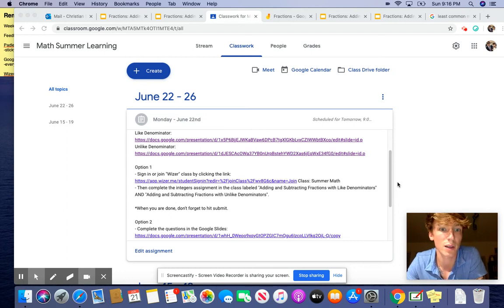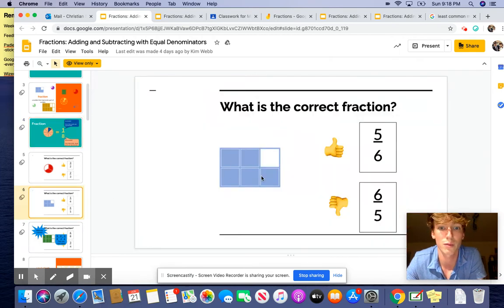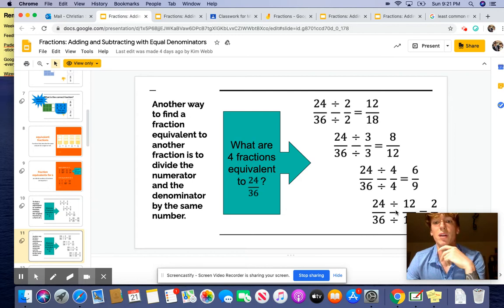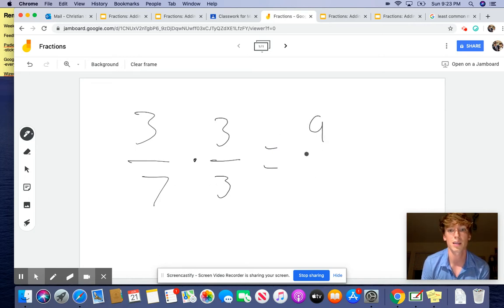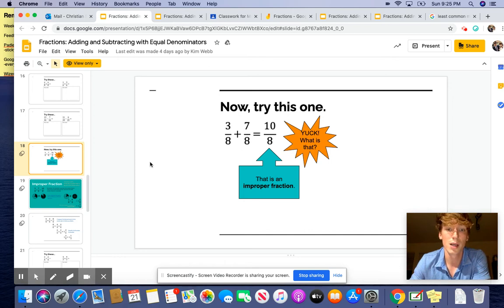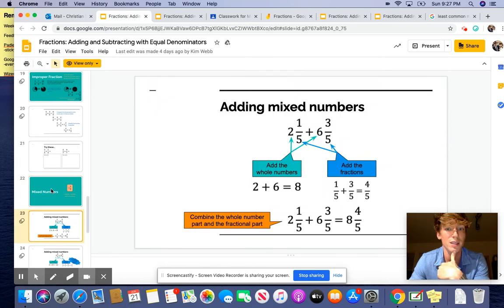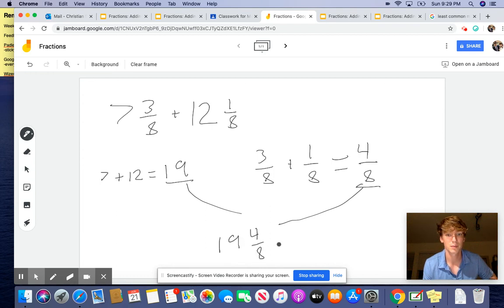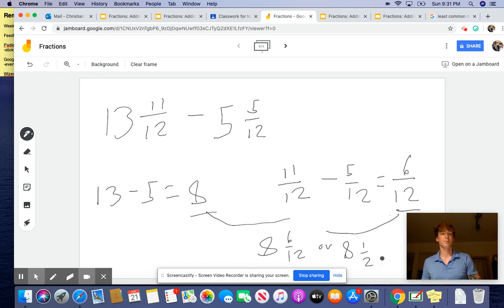Notes: Adding and Subtracting Fractions with Like Denominators